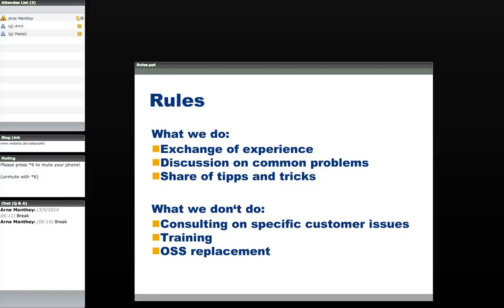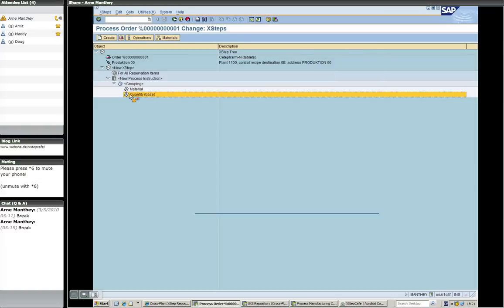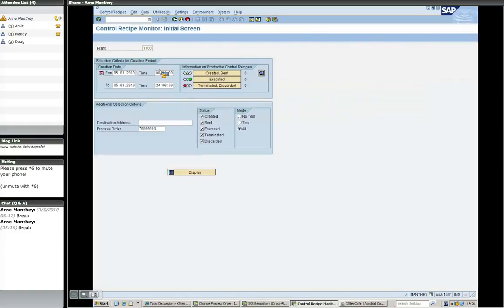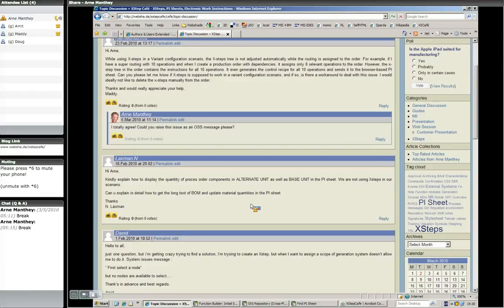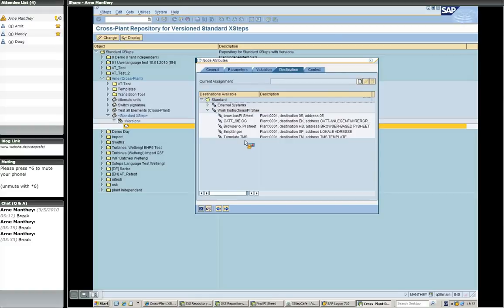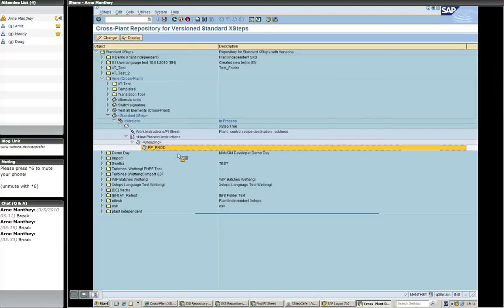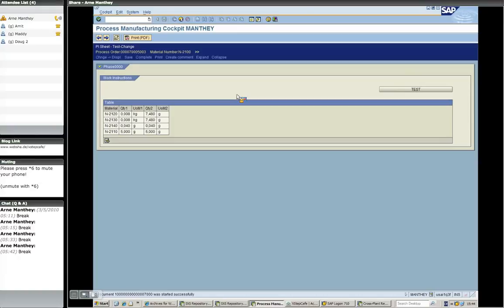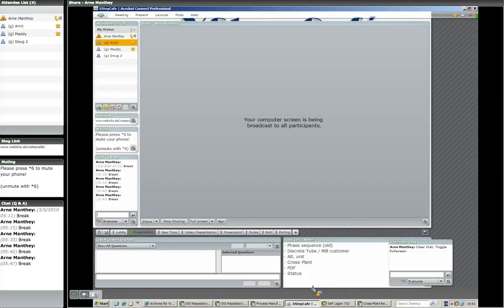XStepCafe 019 (15.3.2010) - Alternate Units of measure / Cross-plant SXS Repository (OSS pilot note)